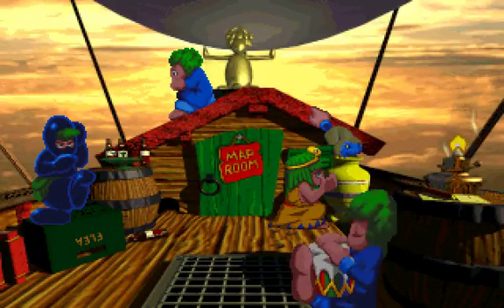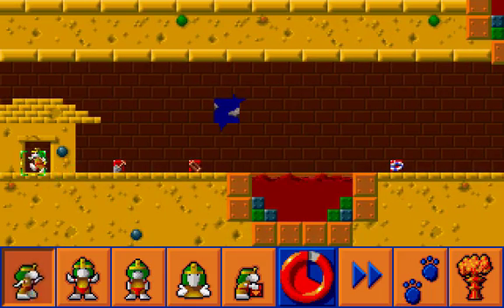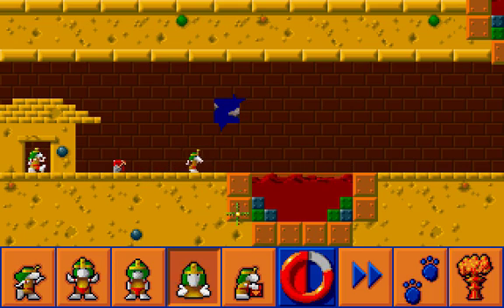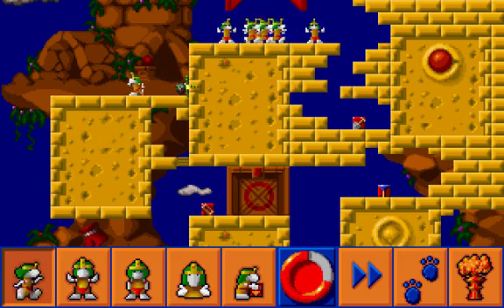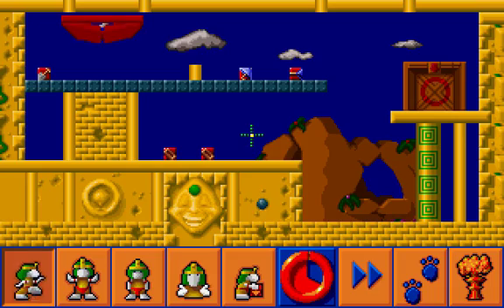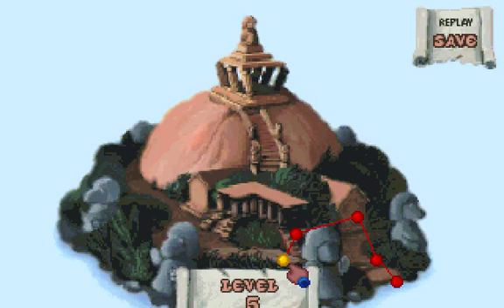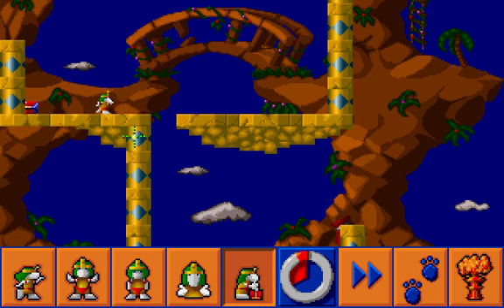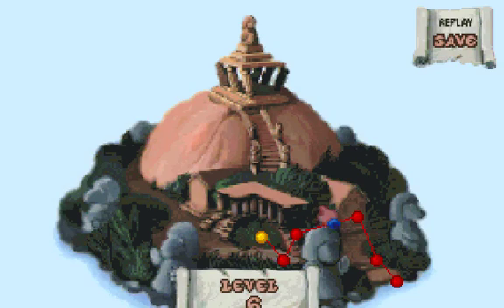Let's Play Lemmings 3: All New World Of Lemmings [Egyptian 1-5] Part 14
Welcome to my Let's Play of Lemmings 3: All new World of Lemmings! Also known as The Lemming Chronicles.
I am playing this game in DOSBOX with music from the original CDROM.
This entry in the Lemming series differs quite a lot from the first two games and introduces a lot of new mechanics.
The controls can be a bit unresponsive from time to time, so expect some rage in here ;)
This is my second playthrough with actual commentary.
I am going to beat every tribe with the maximum ammount of Lemmings saved in this Let's play.